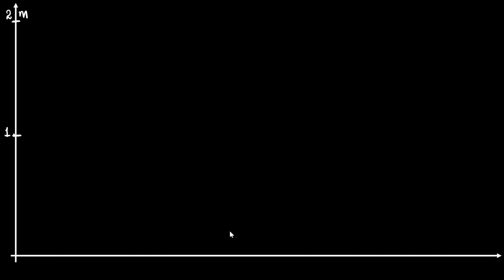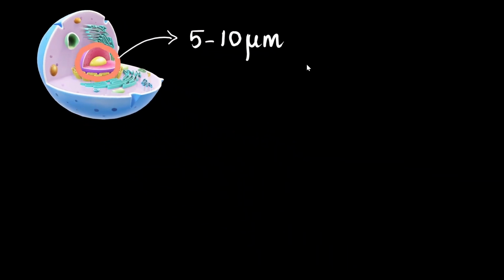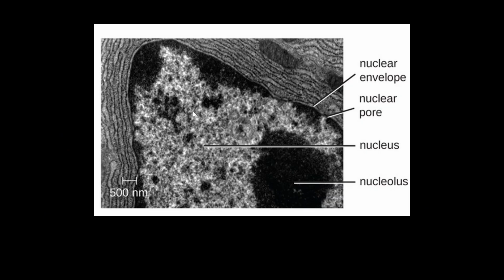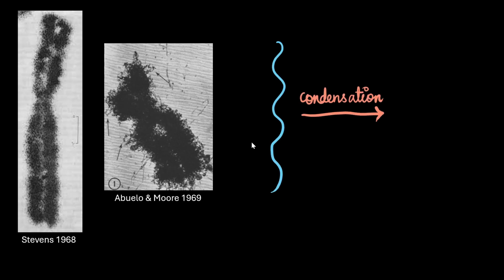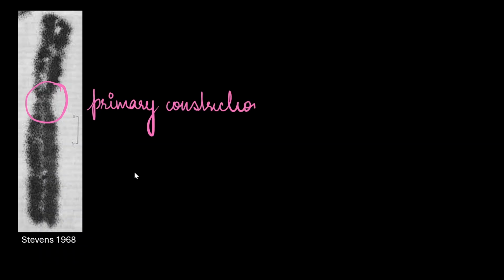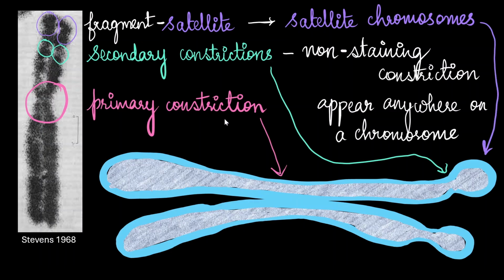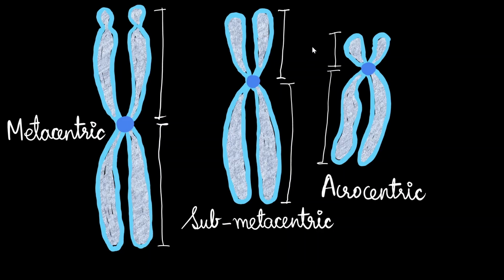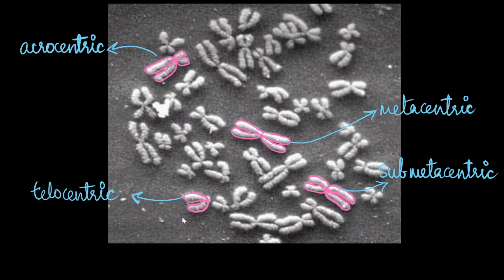Chromosomes | Cell: The unit of life | Grade 11 | Biology | Khan Academy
Ever wondered how 2 METERS of DNA fits inside a tiny cell nucleus? Welcome to the incredible world of chromosomes! From loose chromatin networks to perfectly packaged X-shaped structures, discover how your cells organize their genetic blueprints during division. We'll decode the mystery of centromeres, explore why some chromosomes look balanced while others seem lopsided, and uncover the fascinating satellite structures that make each chromosome unique.

00:00 - Introduction
00:24 - Interphase nuclear DNA
01:29 - Histone package chromatin
02:08 - Different forms of the DNA
02:38 - Chromosomal form of DNA
03:10 - Parts of a chromosome
04:24 - Types of chromosomes based on chromosome position

Created by Vandhana Ashok